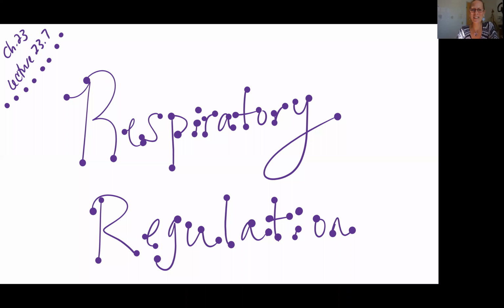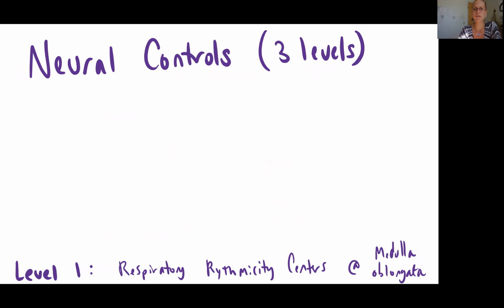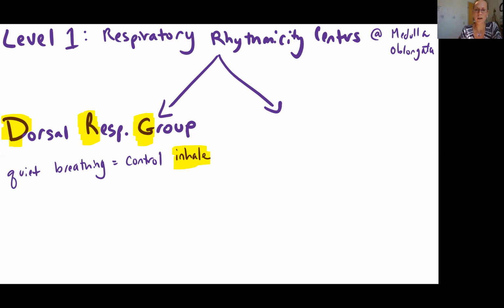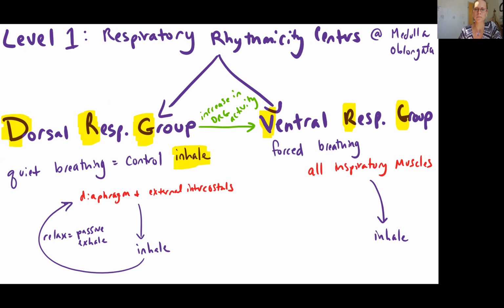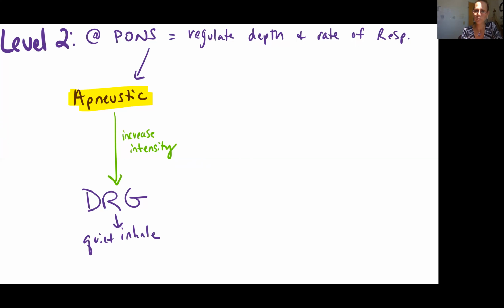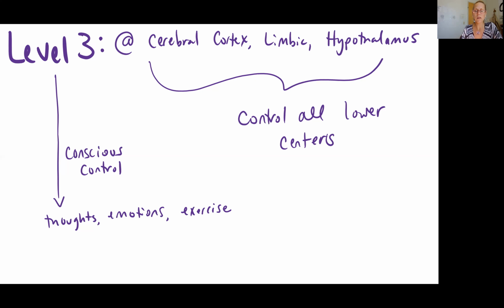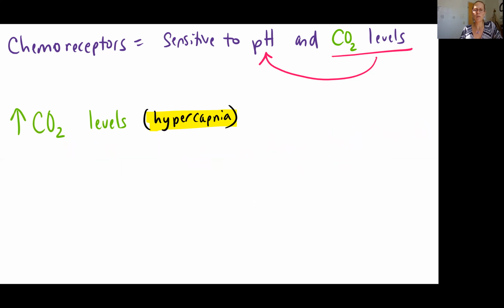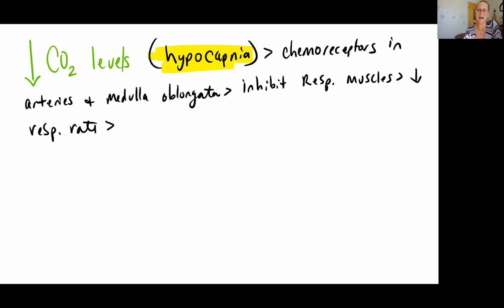Bio 2020 Lect 23.7 Respiratory Regulation